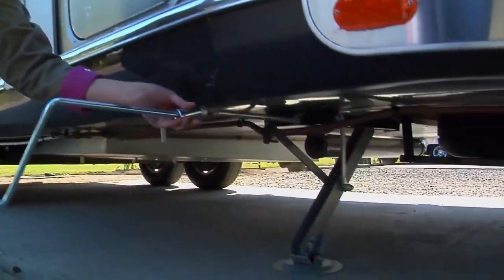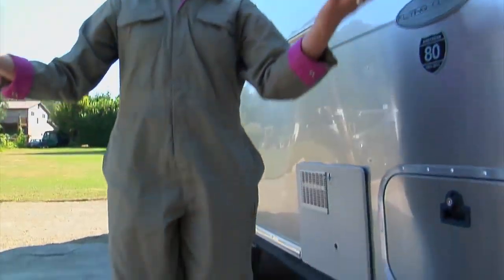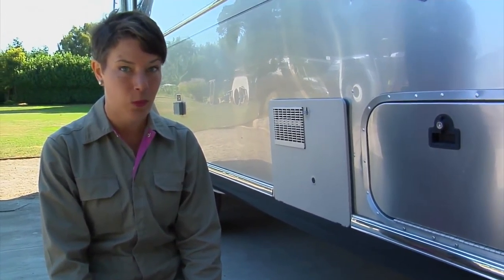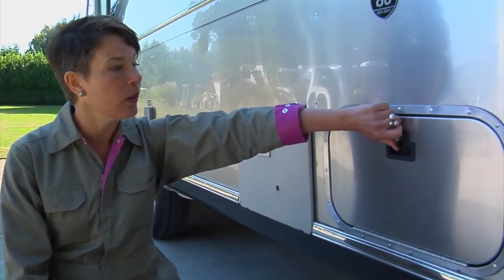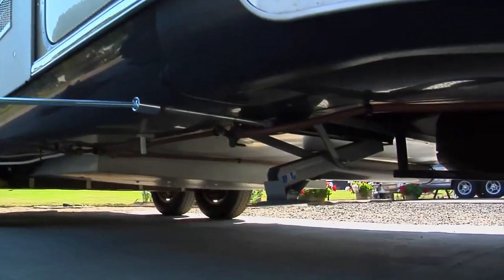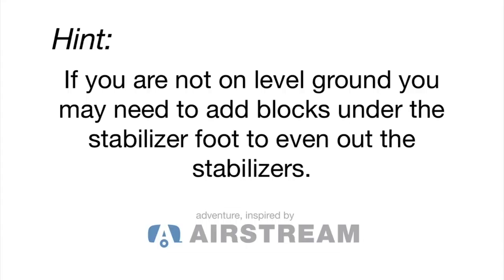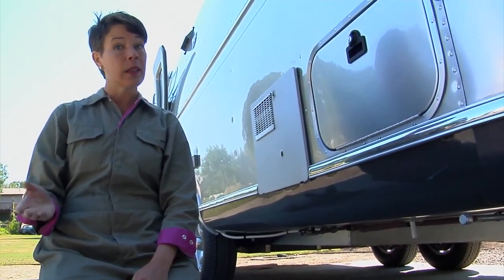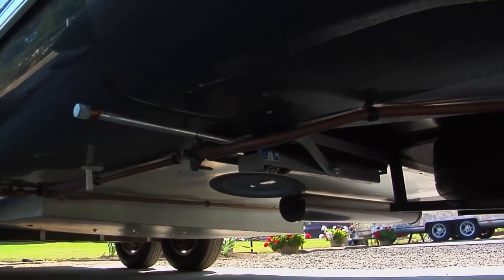How to Stabilize Your Airstream Trailer YouTube